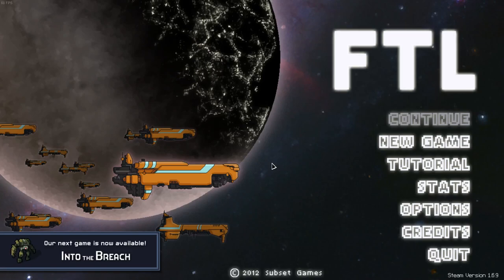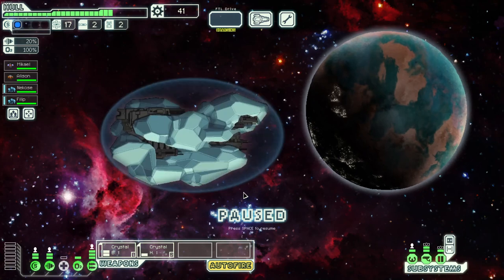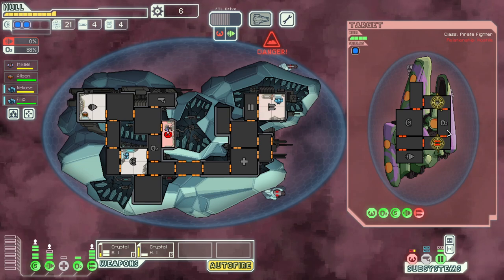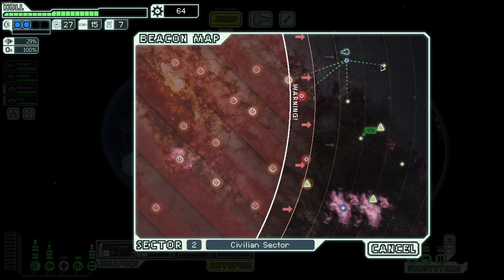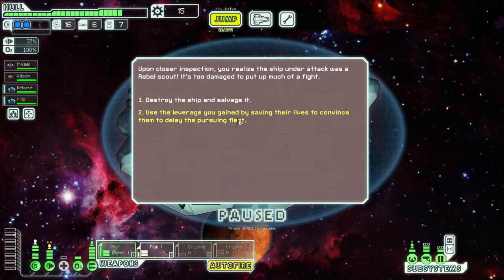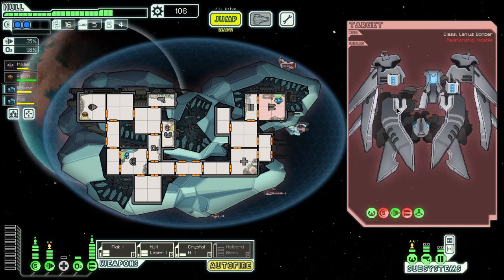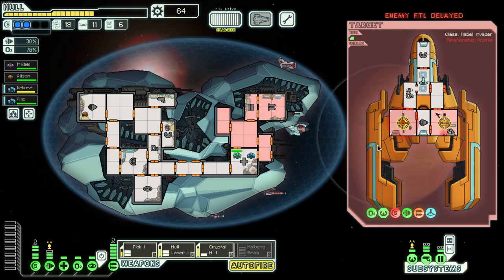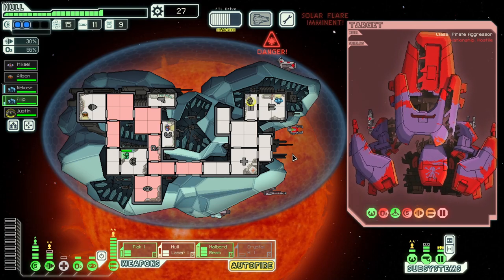FTL: Faster Than Light - RAREST SHIP IN THE GAME - Crystal A and Backup Battery Tutorial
Hey guys, my recording bugged so I apologize for how loud the music is, but it's all fixed by the next video. In this video I tackle the flagship with the elusive Crystal Cruiser - a secret ship that only true FTL veterans have unlocked! Let me know whether you enjoyed the video in the comments below, and what you would have done differently in this run!